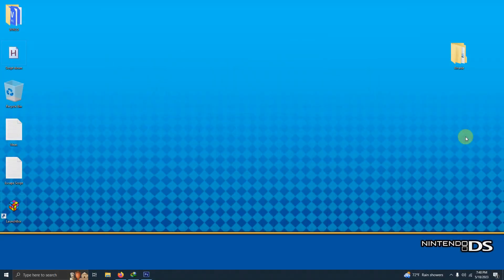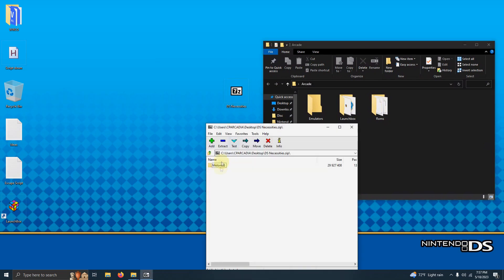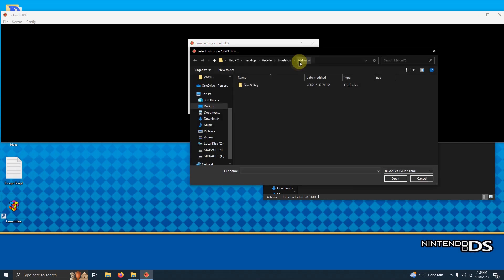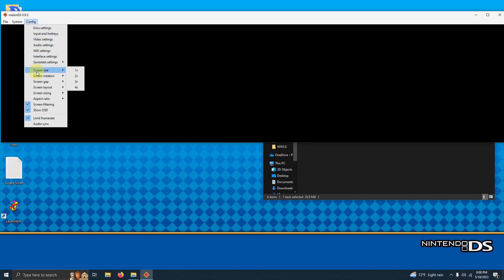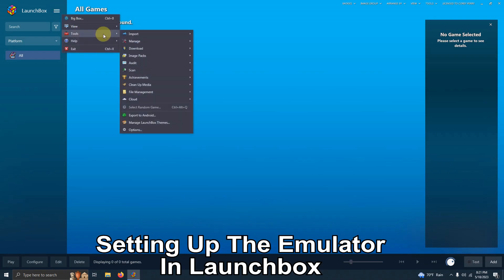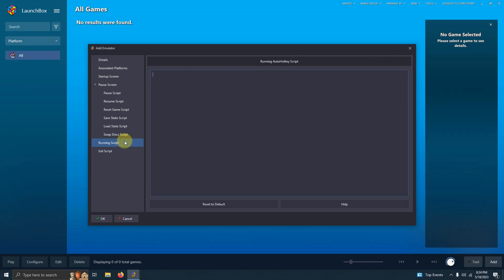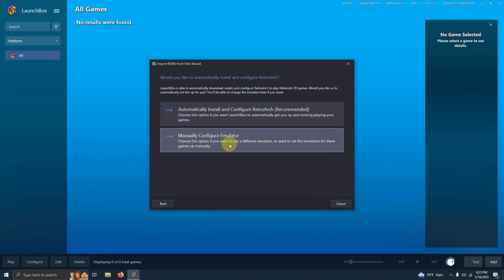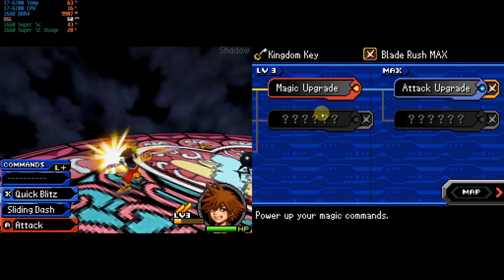How To Setup & Install MelonDS (Nintendo DS Emulator) on Launchbox! - DonellHD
Everything You Need Is In the description Below!!! ↓↓↓↓↓↓↓↓↓↓↓↓↓↓↓↓

Remember, use the mouse for touchscreen controls.

Script To Fullscreen and Escape Out Of Emulator By Pressing ESC: (optional)
Sleep Time Can Be Adjusted: Example: 8 Seconds=8000
Sleep, 8000
SetKeyDelay, 50
Send {RAlt down}{Enter down}{Enter up}{RAlt up}

16 GB DDR4
256 GB SSD
14TB Harddrive

Timecodes:
Introduction: 00:00
Emulator & Download & Folder Setup 00:28
Emulator Configuration: 1:01
Setting Up Emulator In Launchbox 2:35
Importing Games Into Launchbox: 3:36